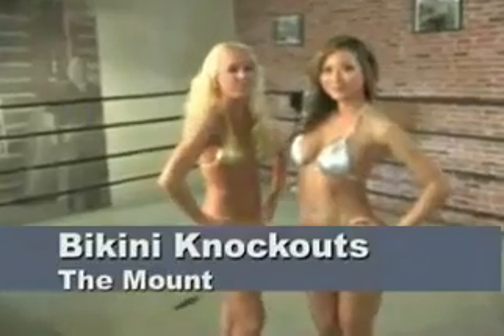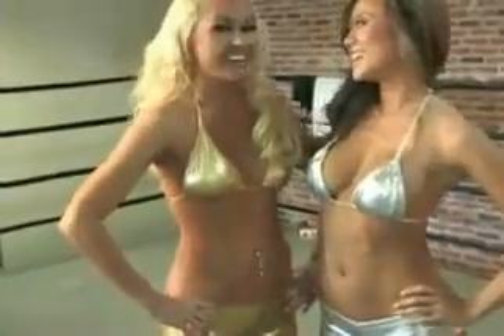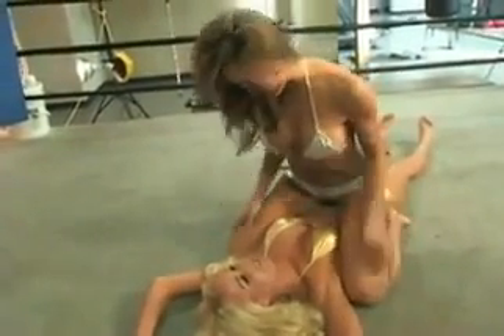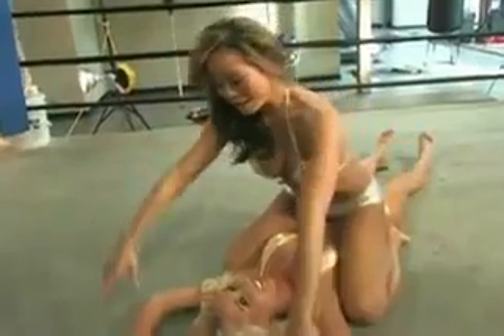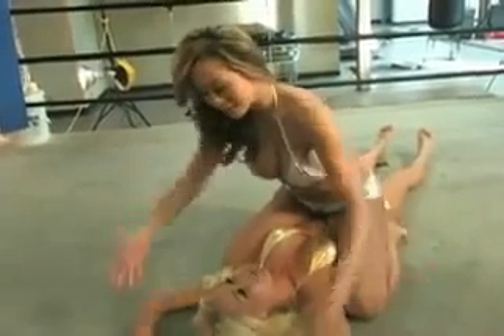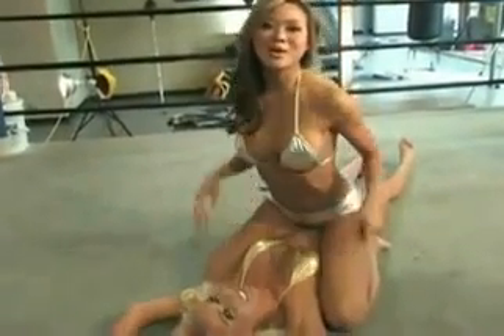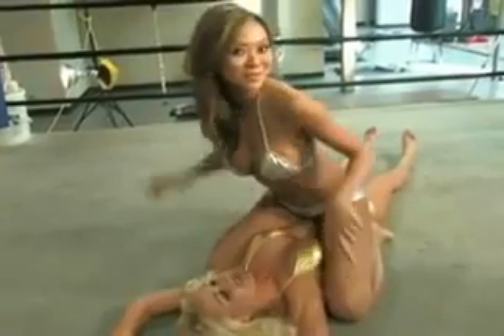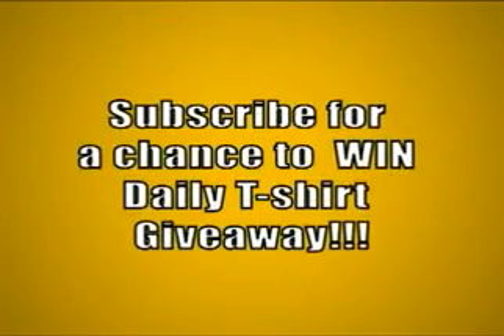MOUNT POSITION taught by SEXY bikini models RE-UPLOAD-SEPTEMBER REMEMBER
This is replay channel please visit their respective channel

Fan pages
Bobbi Dean